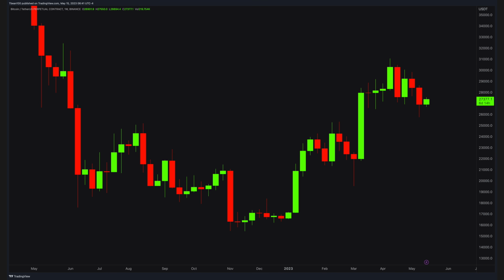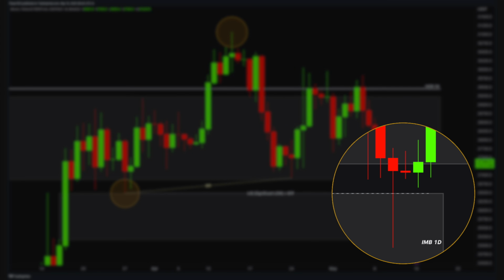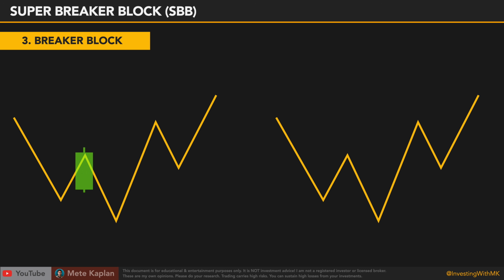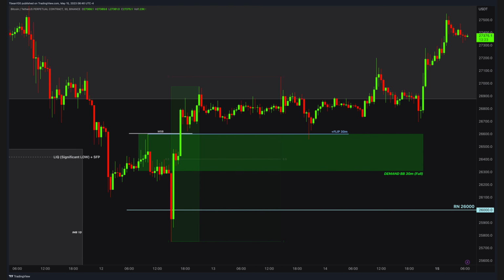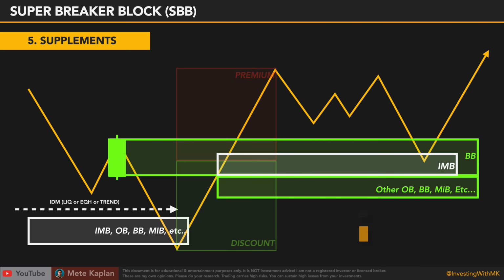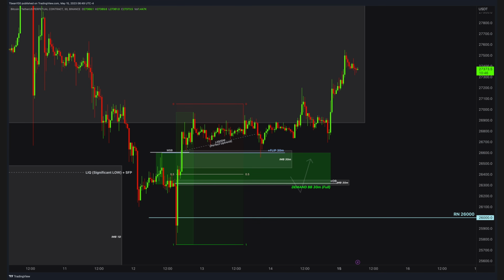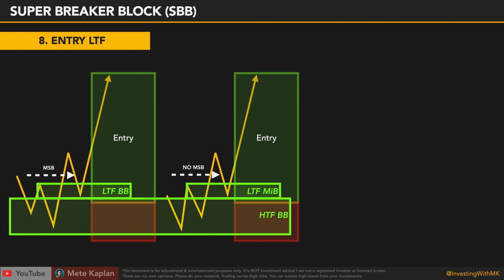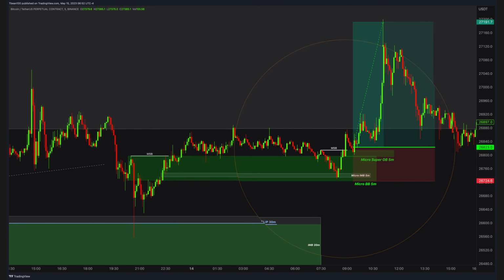BEST TRADING STRATEGY Step by Step ICT BREAKER BLOCKS and ORDER BLOCKS with Imbalances and Liquidity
✅  Description:

Trading is the new job line in the world. Many people were fired from their jobs and turned to trade for income. Trading can be really hard and risky if you have no idea what you are doing. However, it is not impossible! With dedication, discipline, and commitment, you can be the best day trader and scalper. It all depends on your hard work!

All these strategies are usable with forex, coins, cryptocurrencies, commodities, index futures, stocks, and penny stocks scalping and day trading.

✅  Chapters:

00:00 Intro
00:21 Free Trading Course
00:43 Disclaimer
00:57 STEP 1 (POWER PUSH)
02:35 STEP 2 (Confirming DISPLACEMENT)
03:40 STEP 3 (Multi BREAKER BLOCKS)
04:30 STEP 4 (PREMIUM and DISCOUNT)
05:16 STEP 5 (SUPER CONFLUENCE)
05:58 STEP 6 (Right INDUCEMENT)
06:42 High Time Frame ENTRY MODEL (Multi Orders)
08:20 Low Time Frame ENTRY MODEL (Sniper Scalping Trading)